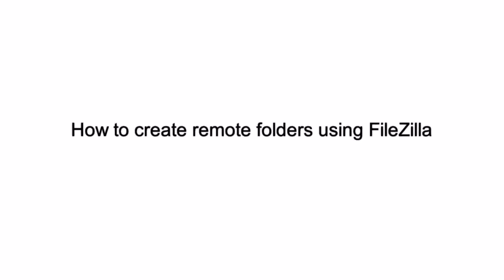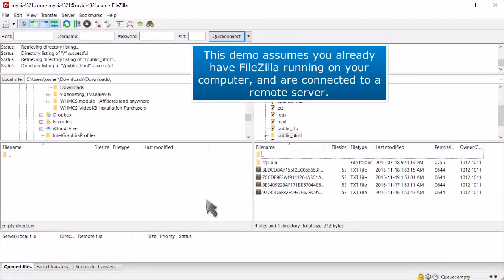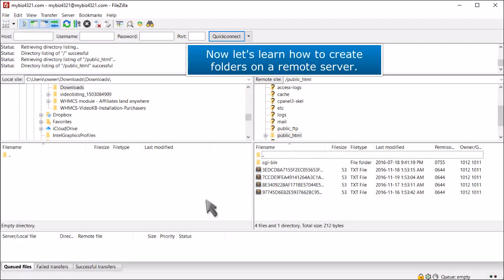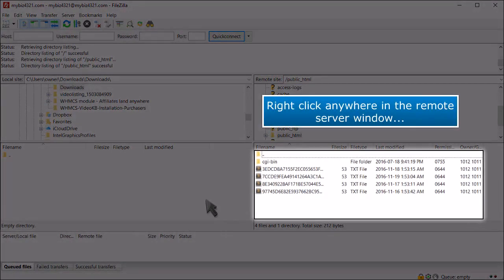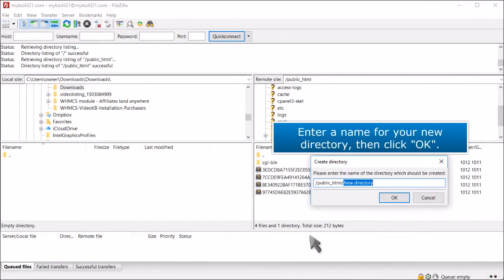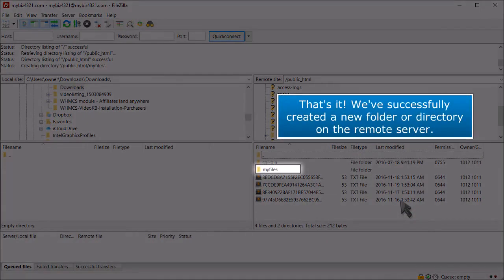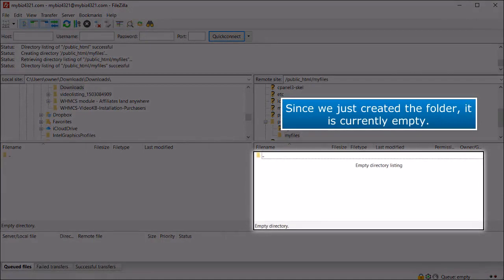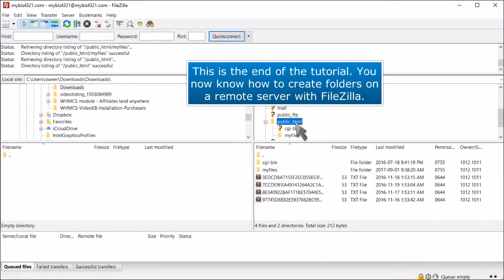FTP: How to Create Remote Folders Using FileZilla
In this HostPapa tutorial, we show you how to create remote folders using FileZilla.

FileZilla is a powerful and free software for transferring files over the Internet. This tutorial assumes you’ve already had FileZilla running on your computer and are connected to a remote server.